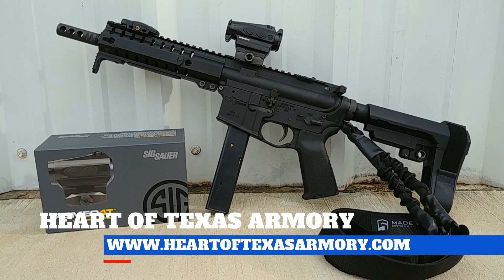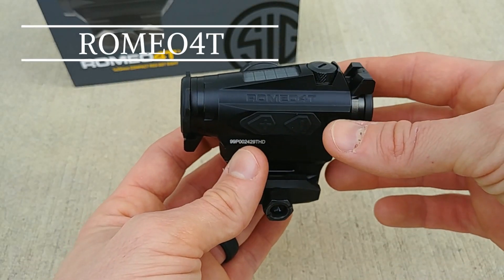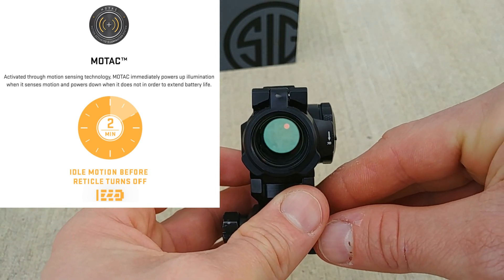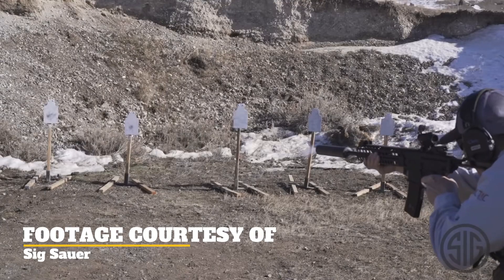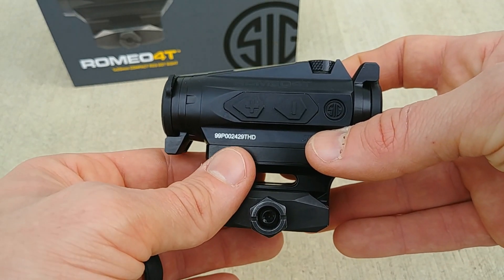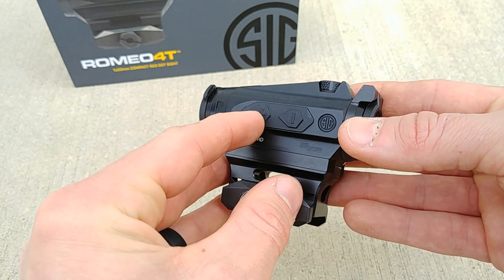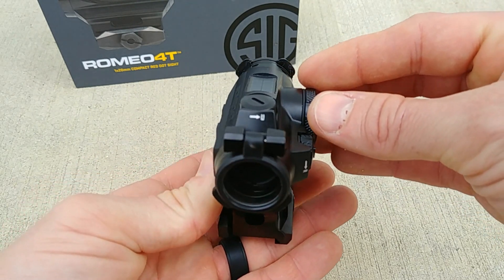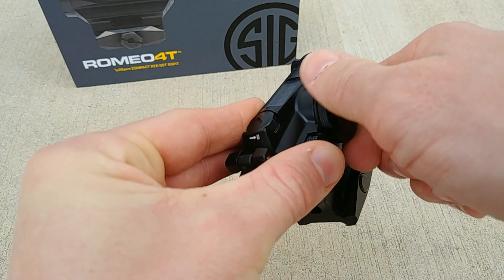Sig Romeo4T Review - Yes it's better than an AimPoint!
Today I review what might be the best red dot currently on the market.  The Sig Romeo4T is ra ugged and advanced red dot that competes (and improves upon)  the AimPoint T2 / H2.  Head over to my website today and purchase one!

Highly Recommended!